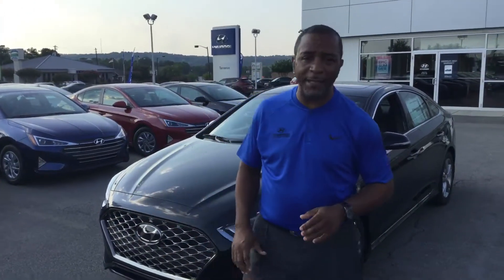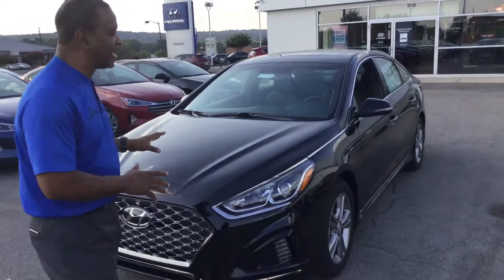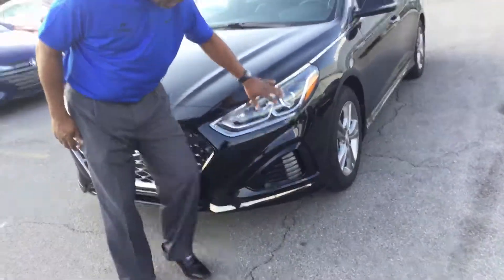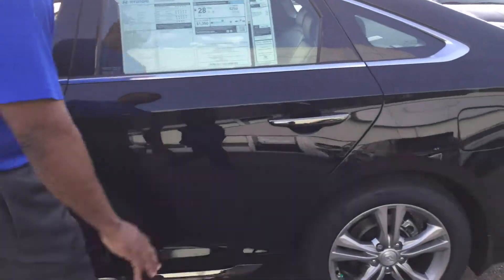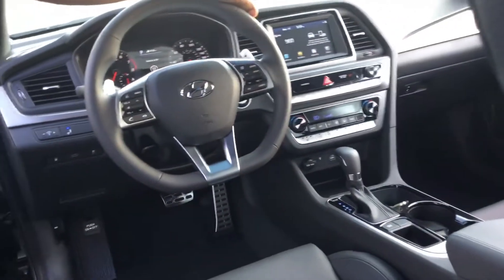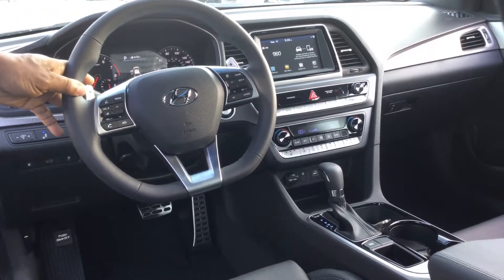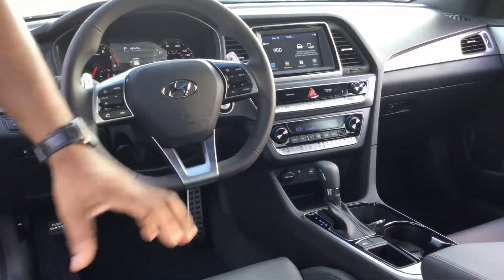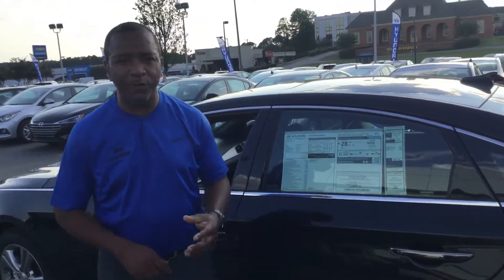Juanita's Sonata @ Tameron Hyundai in Hoover